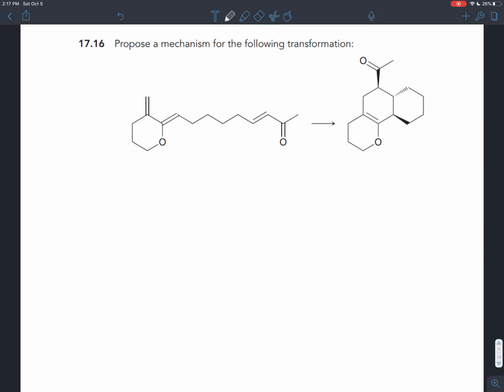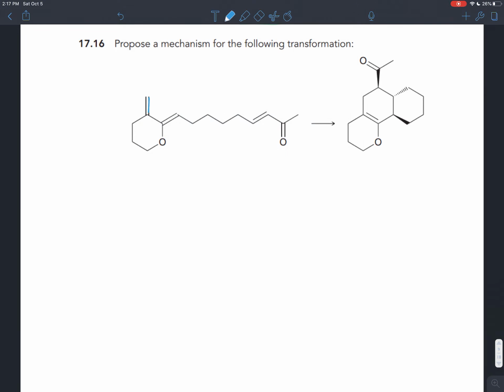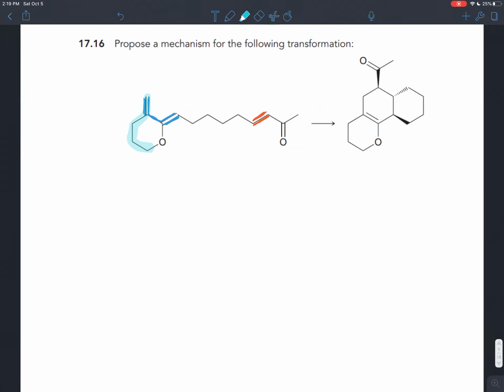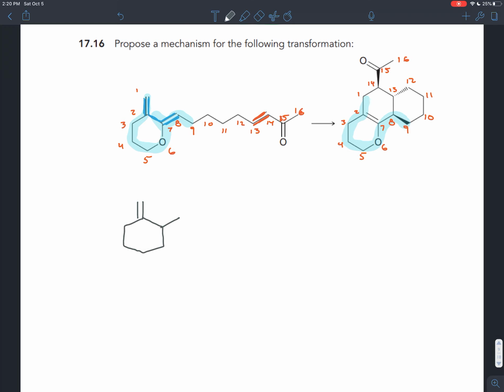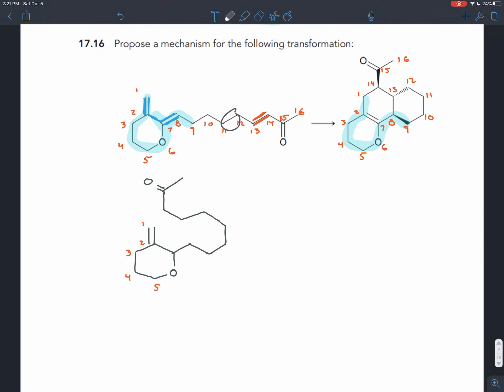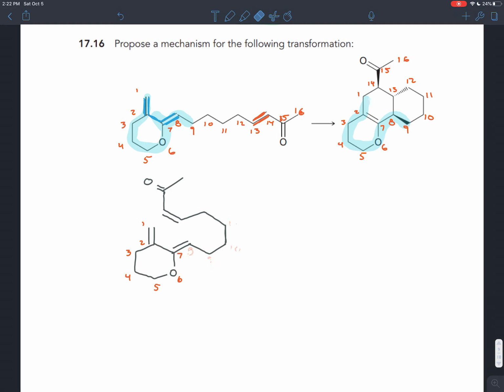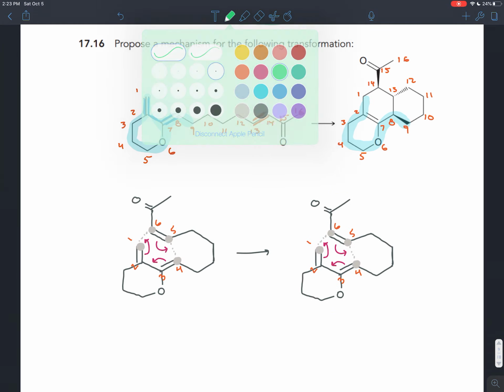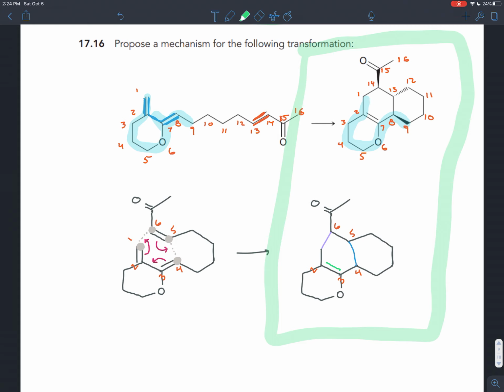Exercise 17.16 - Predicting the Products of a Diels-Alder Reaction